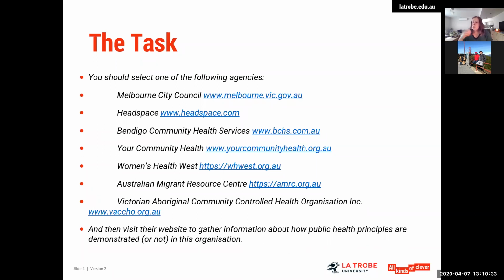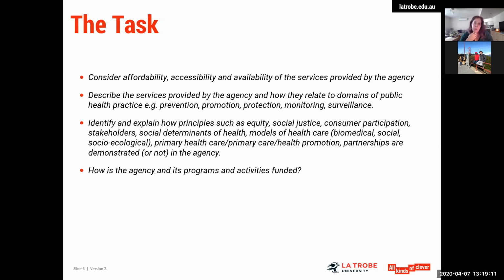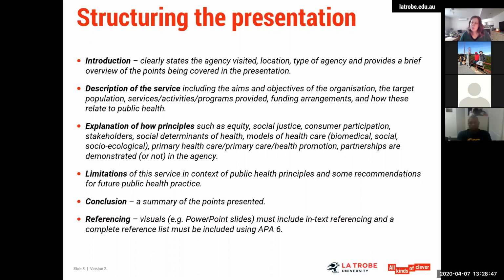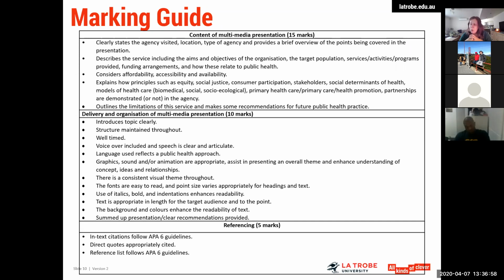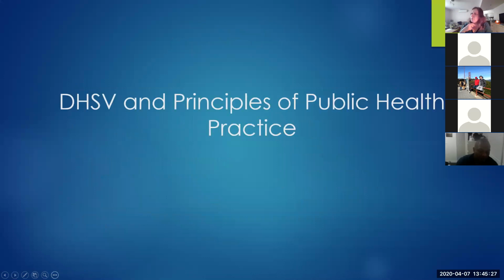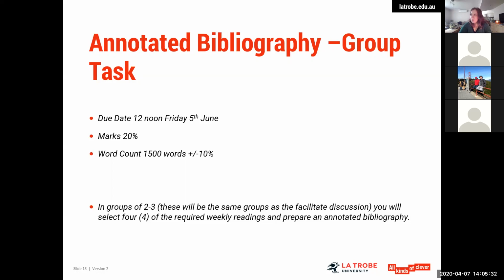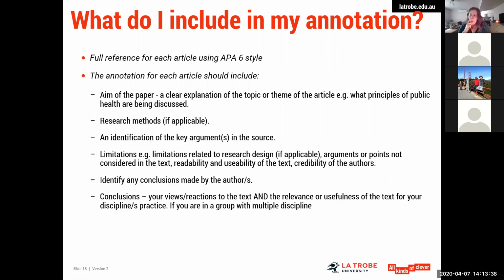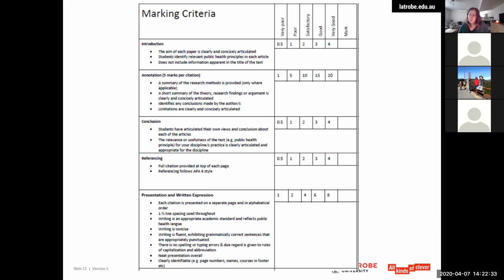PHE2PHP Assessment 1 and 2 Support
This video provides details about the multi-media presentation and annotated bibliography assessments.